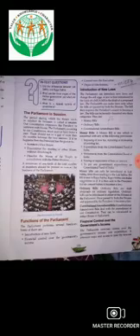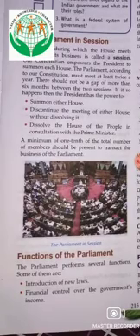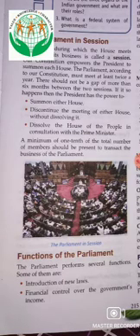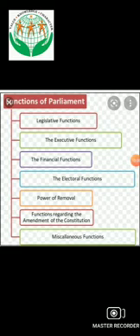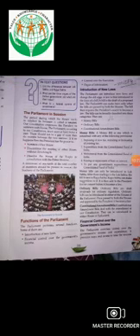SST CLASS VIII CIVICS CH 3 THE INDIAN PARLIAMENT Part 1 BY PAYAL SACHDEVA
Video from Payal sachdeva
DR K N MODI GLOBAL SCHOOL
SST
CIVICS
CLASS VIII
CH 3
THE INDIAN PARLIAMENT
PART 1
LOK SABHA
RAJYA SABHA
COMPOSITION
SPEAKER
CHAIRMAN
FUNCTIONS
BILLS